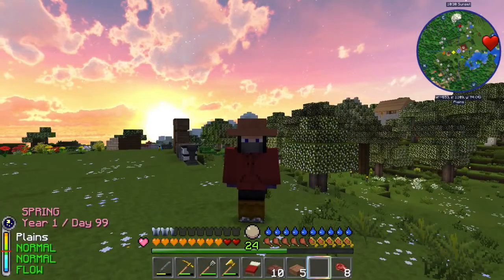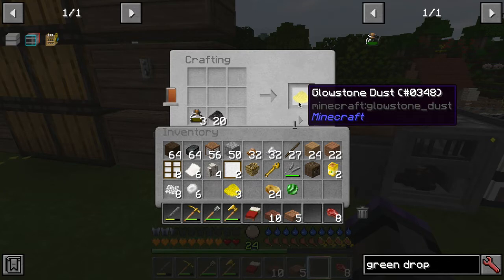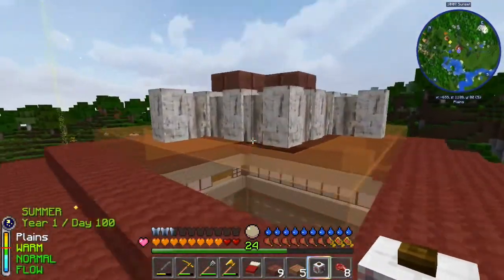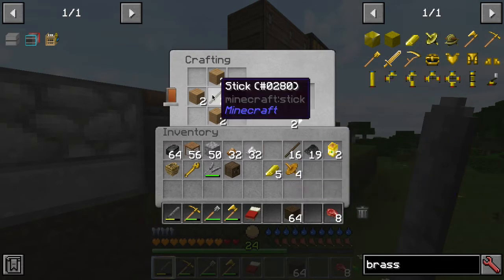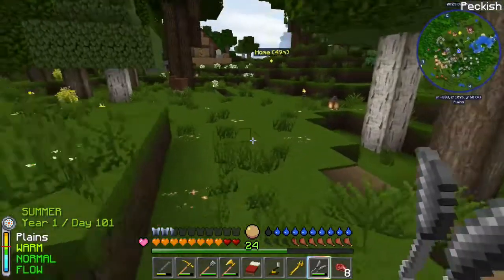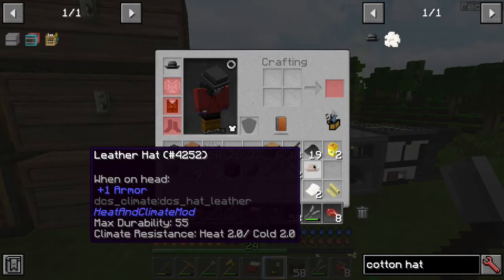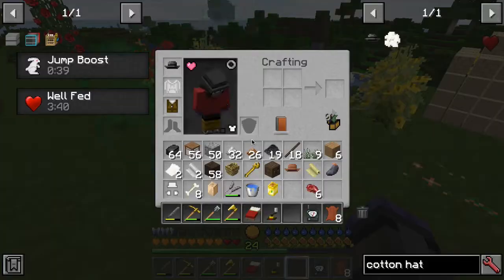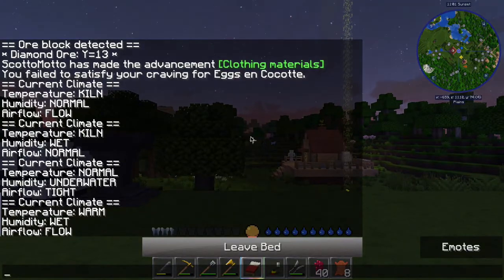Heat and Climate Ep8 - Ore Prospecting, Spinning Machine and Crops - Minecraft 1.12.2 Let's Play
Heat and Climate is a mod for Minecraft 1.12.2 with many unique machines and mechanism for automation. It has an in world climate smelting system and complex ore progression.

Modpack Download (Twitch format - can work with any launcher that imports Curseforge modpacks)

Resource Pack
Monsterley 32 with Seasons Addons

Background Music
Song of Sadhana by Jesse Gallagher
Sage by Slender Beats